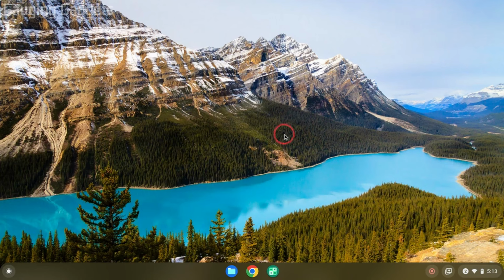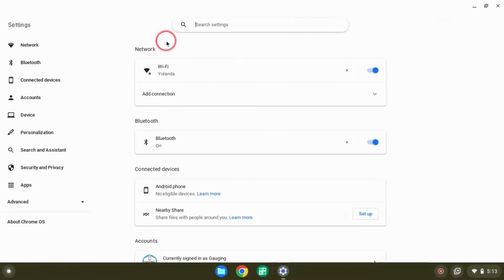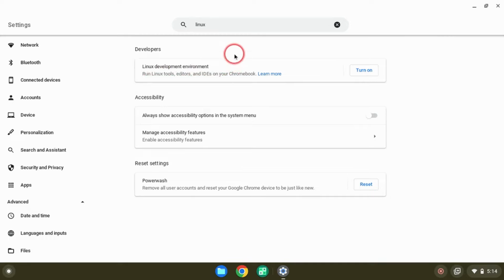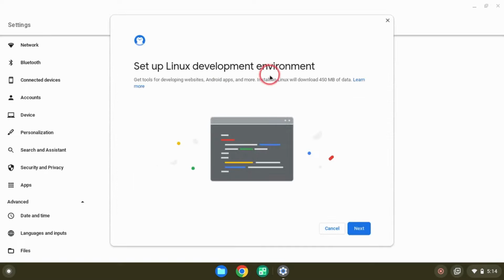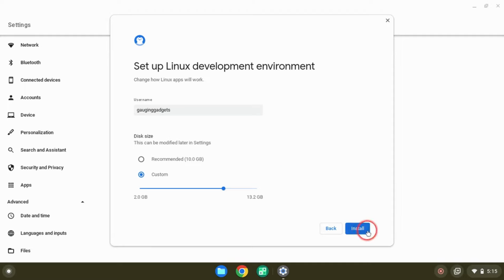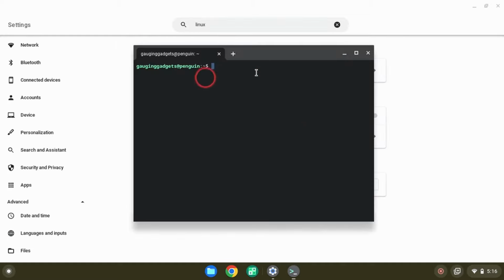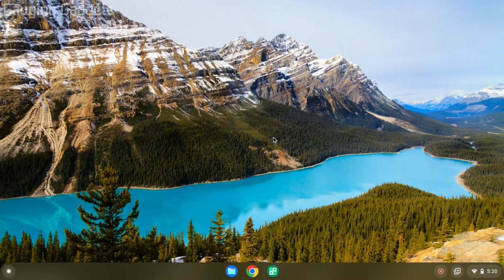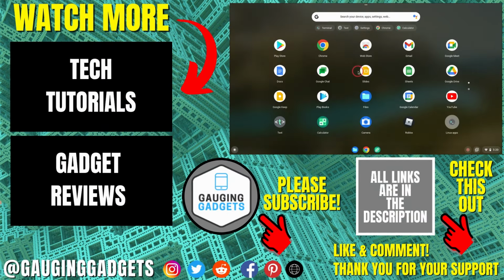How to Set Up Linux on Chromebook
How to set up Linux on a Chromebook? In this tutorial, I show you how to setup and use Linux on a Chromebook. Installing Linux on your Chromebook gives you ability to install several Linux apps such as Minecraft, Blender, Firefox, Audacity, OBS, and many more (Check below for a full list with install commands).

Note: Not all Chromebooks have the capability to install Linux using the method in this tutorial. In order to see if you can install Linux on your Chromebook, open the settings and search Linux. If you see Linux Development Environment, you can easily install Linux on your Chromebook.

Follow the steps below to set up Linux on a Chromebook:
1. Open the Chromebook settings and search Linux.
2. Select the first option.
3. Select Turn On next to Linux Development Environment.
4. Select Install to install Linux on your Chromebook
5. Once the Linux Terminal opens, type the following command to ensure Linux is up-to-date on your Chromebook and hit enter. sudo apt-get update
6. You can now install any available apps you want to install. Check below for a large list of apps and their install commands. In this tutorial we install Firefox with the following command. sudo apt-get install firefox-esr
7. Once you have installed a Linux app on your Chromebook, update the app by typing the following command. sudo apt-get upgrade
8. You can now find the Linux apps on your Chromebook by opening the launcher.